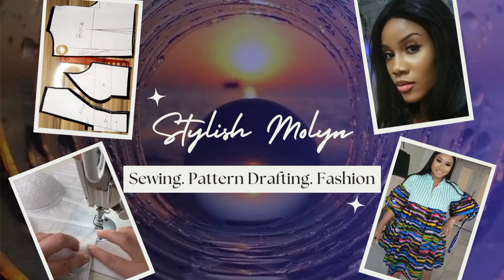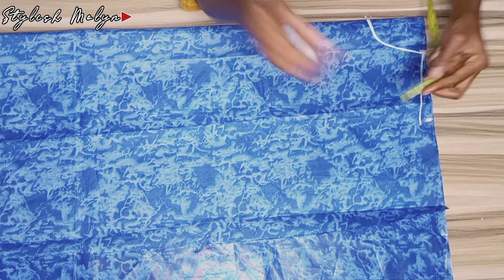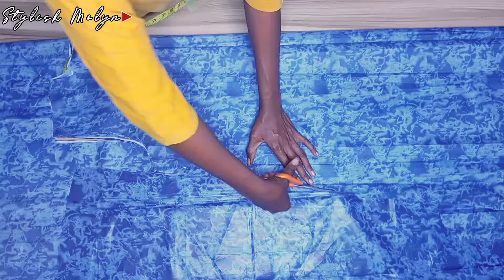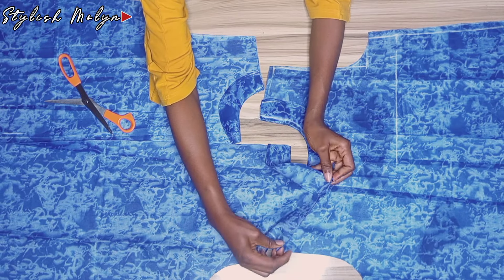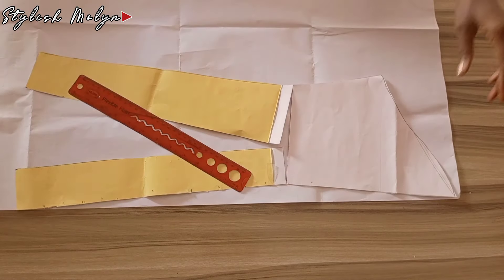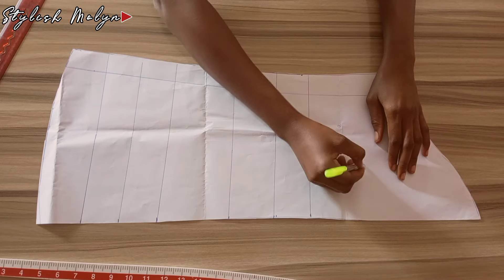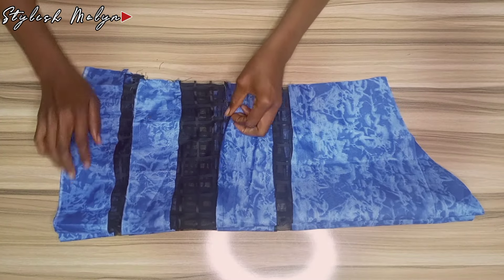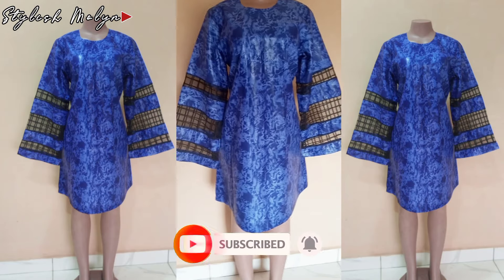How to cut and sew Easy A-line dress with stylish sleeve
Get ready to elevate your sewing game.
 Learn how to create a stunning A-line dress with stylish sleeves in just a few easy steps.
In this tutorial, i'll show you how to:

✂️ Cut out the perfect A-line silhouette
🧵 Sew a flattering sleeve that adds a touch of elegance
🔥 Put it all together for a dress that's both comfortable and chic

This is Perfect for beginners or experienced sewists looking for a quick and stylish project.
Follow along and get ready to turn heads in your new handmade dress 👗